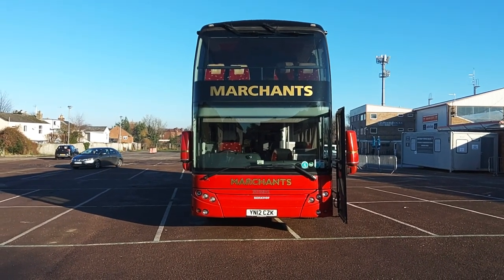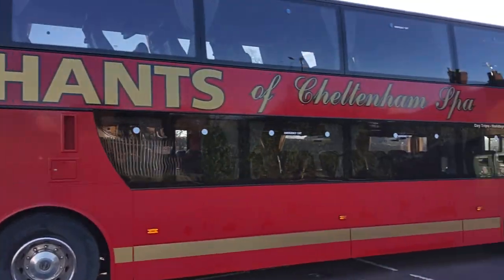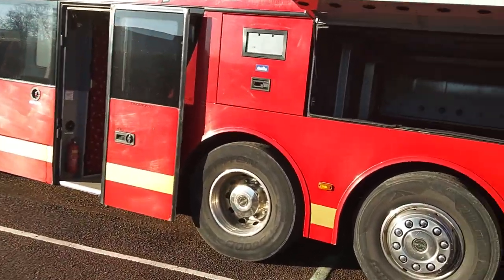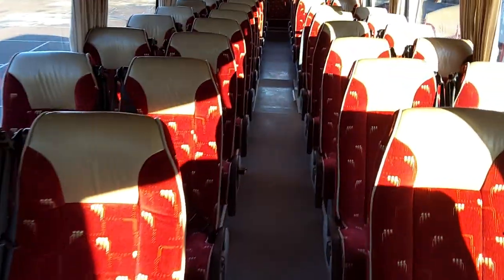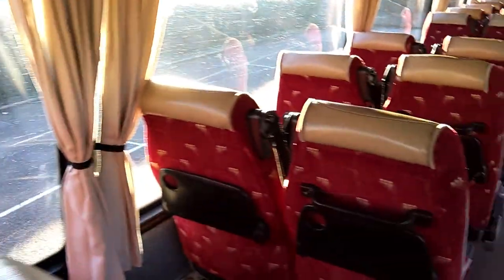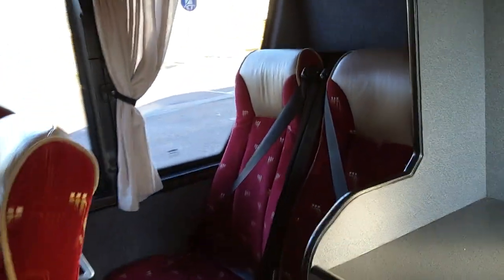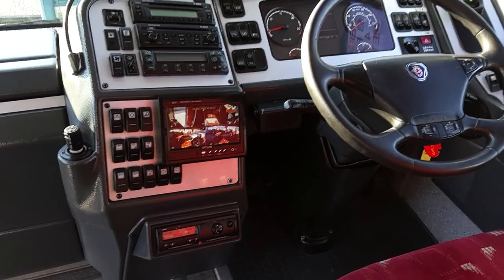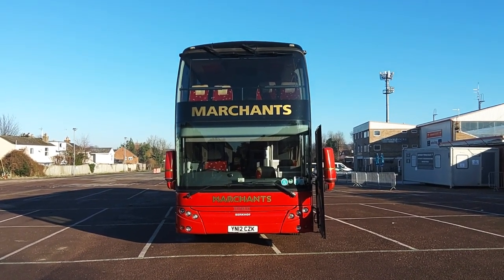YN12 CZK - 2012 (12) Scania K440EB Berkhof Axial 100